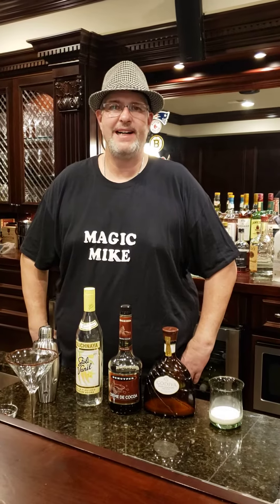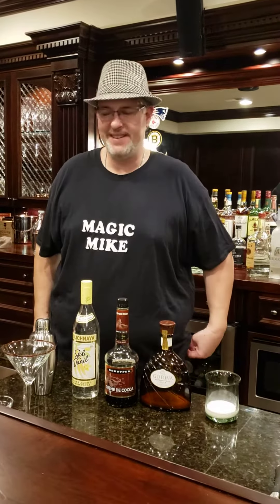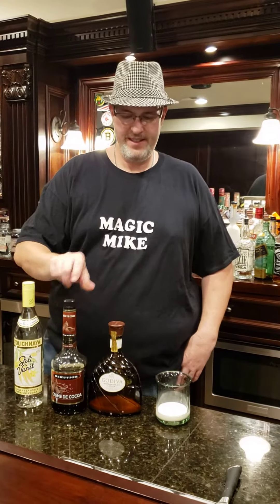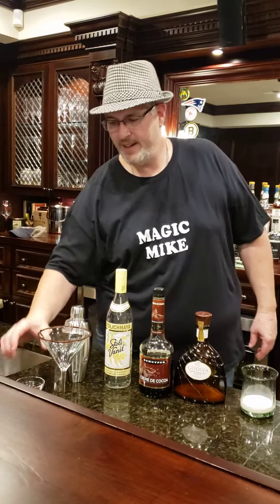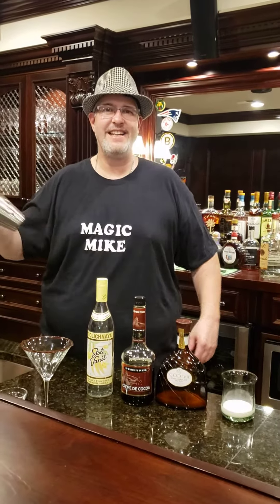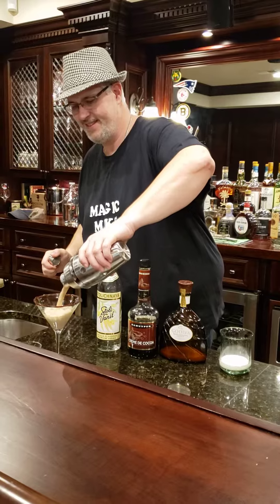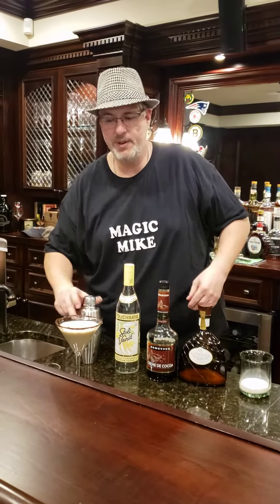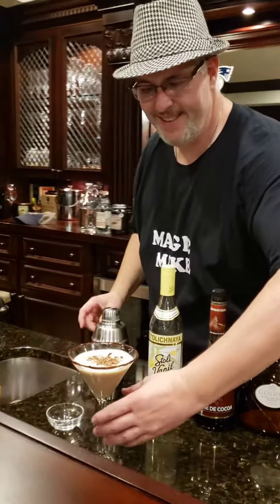April 19, 2020